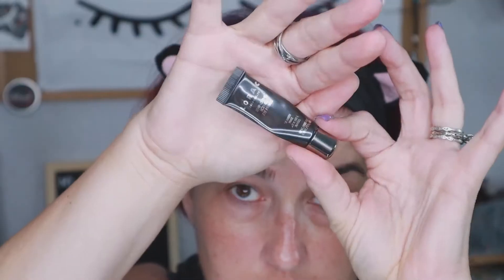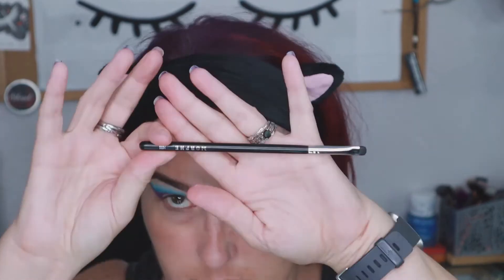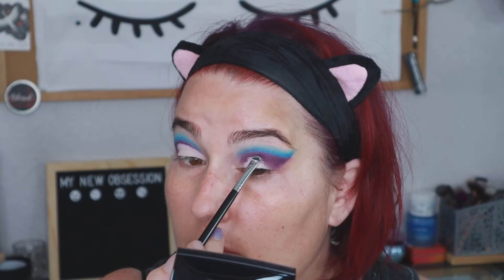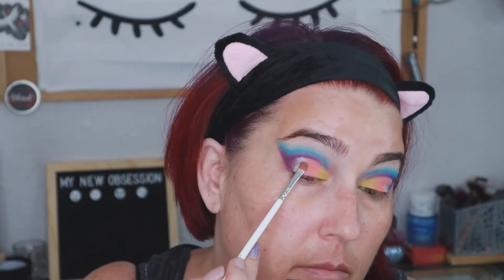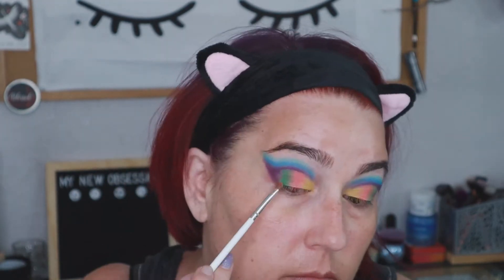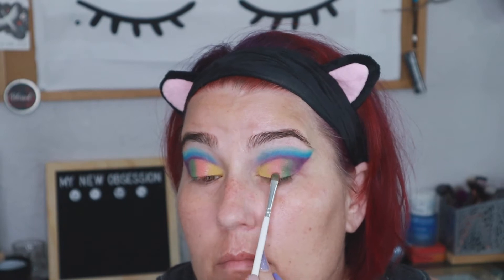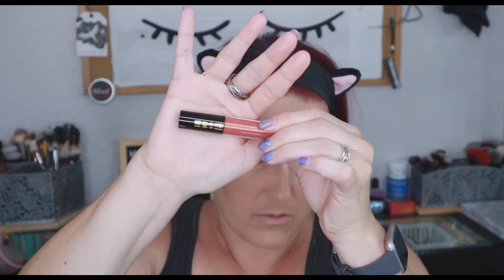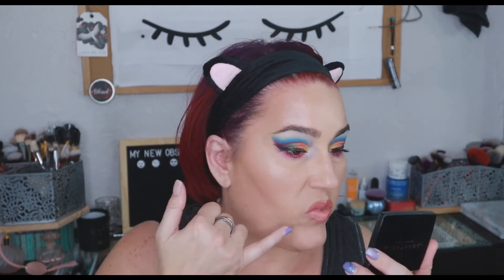GRWM: Summers Last Hurrah...Tutorial?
Hello friends!! Today I will be doing a colorful, fun, GRWM...tutorial style! Is this Summer’s last look? I don’t think so! I will ALWAYS have fun doing these kind of looks! Maybe just with differing color schemes! I has some-what of a eyeliner disaster🙄…Do you ever have those days where your eyeliner just gets longer and longer?? YUP!!🤣😂🤣

Thank you so much for joining me today as I am aware that you absolutely do not have to, and it warms my heart so much that you chose to spend a portion of your day with me! I do love this little community of friends I have established here and look forward to my YouTube family growing! I upload 3-4 times a week; Monday, Wednesday, & Friday Plus every other Sunday, and sometimes upload bonus videos. I hope that this finds you well and that you have a wonderful day!!

GET Gift Cards for reading your email with my MYPOINTS referral *code:

✅ MY SUBSCRIPTIONS:
IPSY*

👚 WHAT IS ON ME:
Shirt - This tank is so old! I think I got it at Maurices but even the tag is washed out because it’s just that old
Face – Eyes- NYX Ultimate Brights palette; Foundation- Loreal Fresh Wear; Concealer- NONE; Contour- ABH Contour Stick in Mink; Bronzer- Ofra Matte Bronzer; Blush- ABH Blush Trio in Peachy Love; Highlight- Colourpop single shadow in Ringer; Mascara- Covergirl Exhibitionist Uncensored Extreme & Thrive Causemetics; Eyeliner- Benefit Roller Liner, Maybelline Liquid Liner, Stila Liquid Liner (HAHA) & LA GIRL Shockwave Lip Liner in Fiery; Lips- Buxom Plumpliner in Hush Hush & PML Lust Lip Gloss in Bronze Temptation; Anything else you might be interested in…ask me!

FUN NOTES ABOUT MY CHANNEL:
First video posted: 8/3/2017

I am not being paid by any of the mentioned companies to make this video. I paid for these products with my own monies, or have received it in gratis as a perk of my position in the beauty industry.  All opinions I speak are my own, honest opinions.